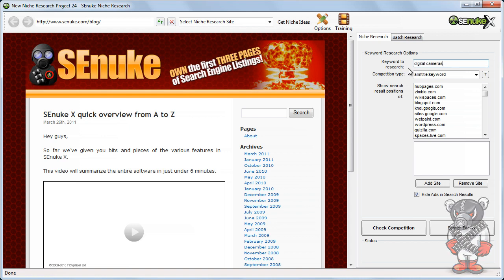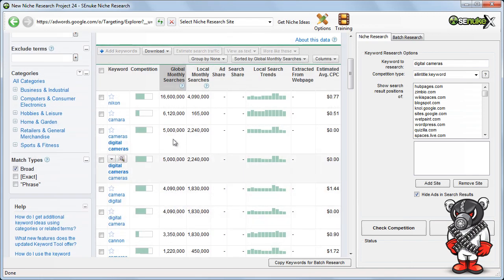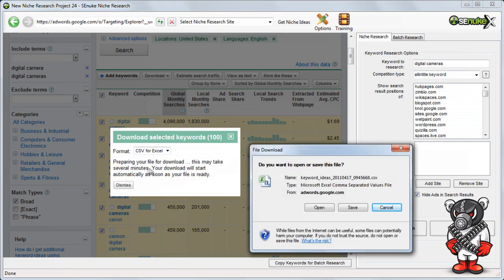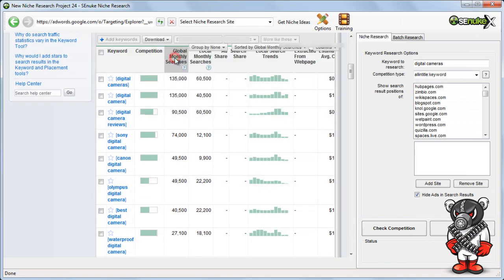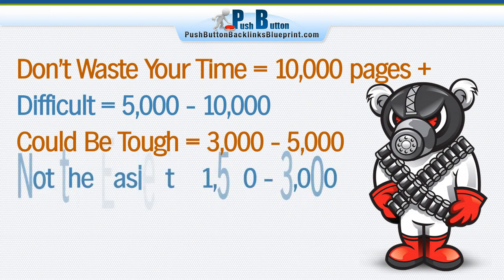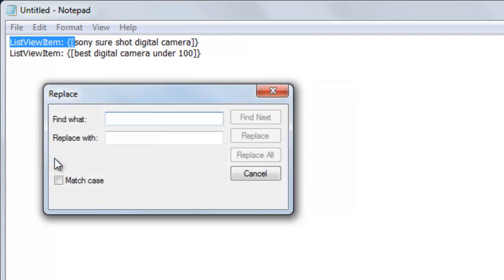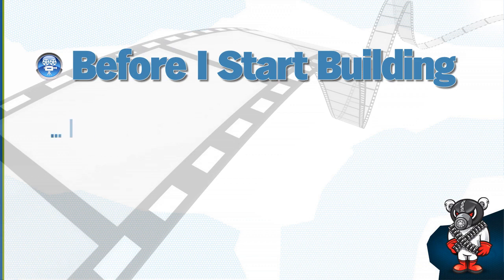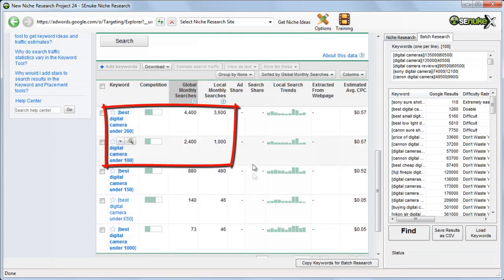SENuke X Tutorial: Hitting the Niche Jackpot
Here's a SENuke X Tutorial to help you get your business to the next level. I've been using this same strategy for a while now and I hope that you can find success with it as well.